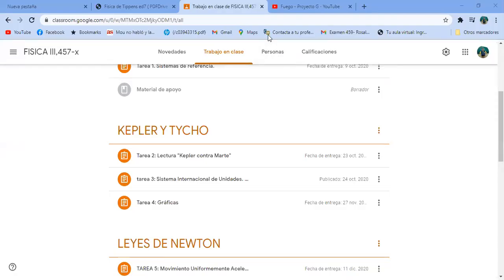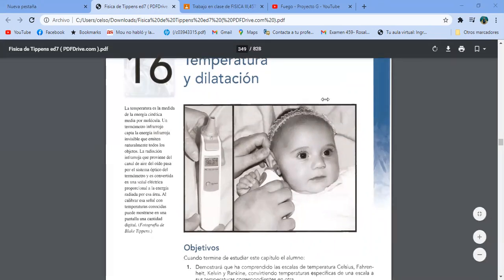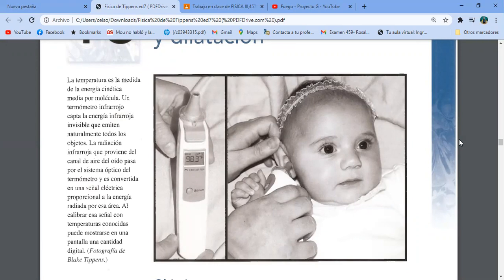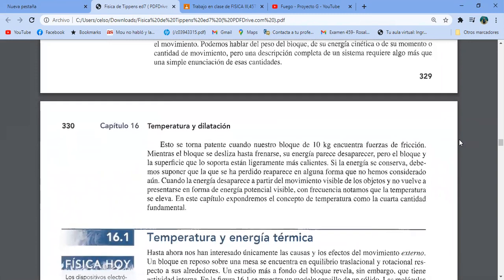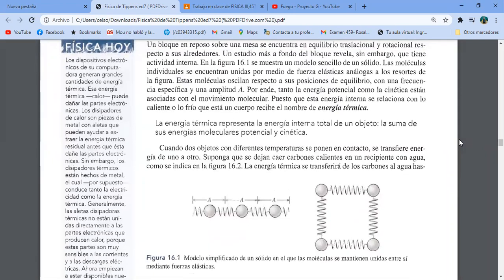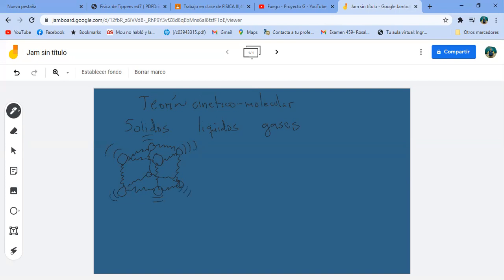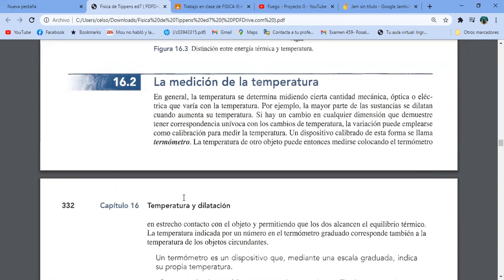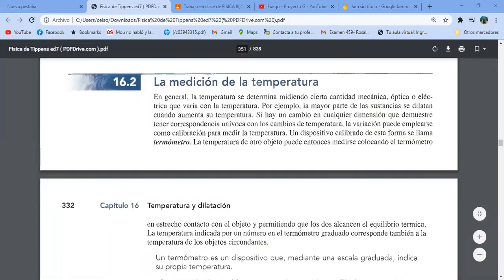457 SESION LUN 25 ENE 1A PARTE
457 SESION LUN 25 ENE 1A PARTE